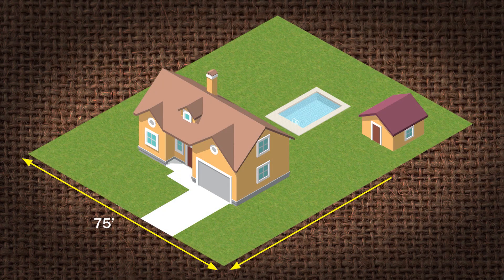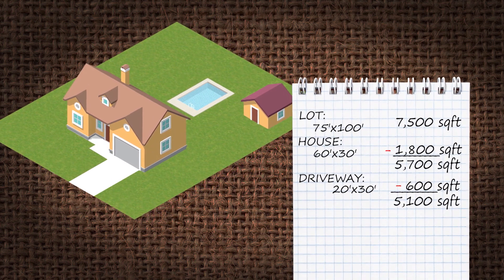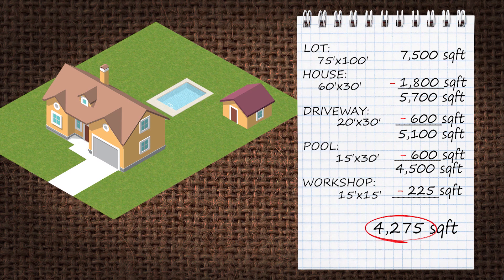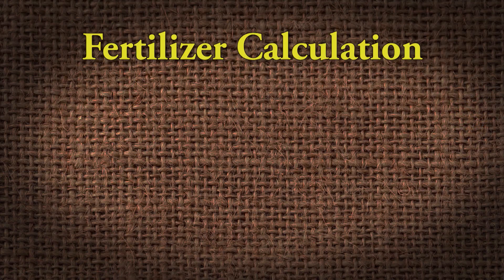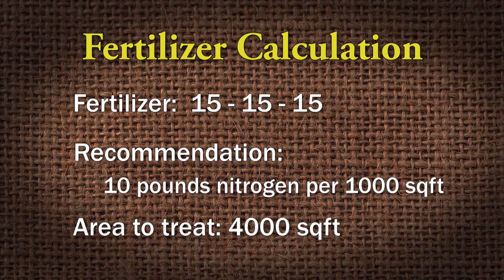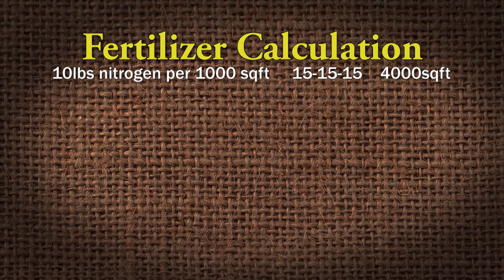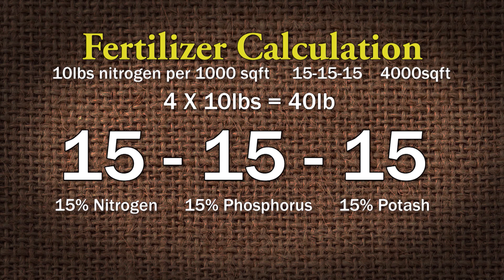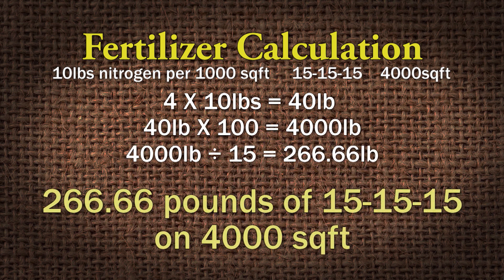Calculating Lawn Fertilizer - Family Plot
How do you know how much fertilizer to spread on your yard? You will probably need to do some math. Retired UT Extension Agent Mike Dennison shows how to figure out how big your yard is and then do the math to determine how much fertilizer to spread. He gives an example and walks through the steps.